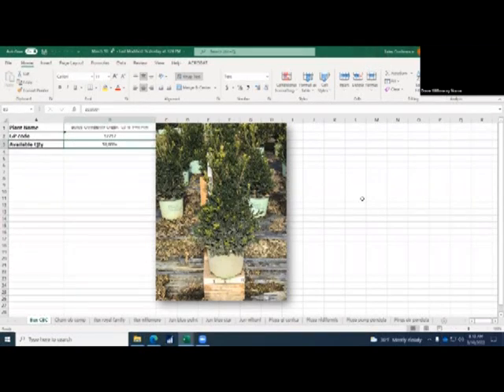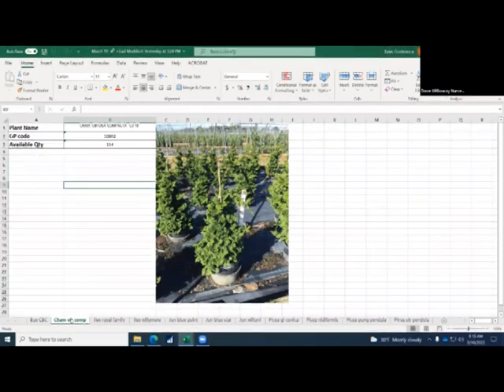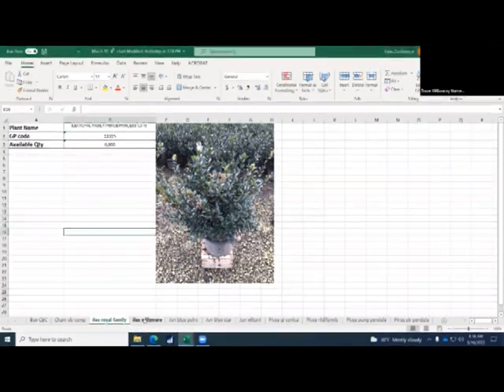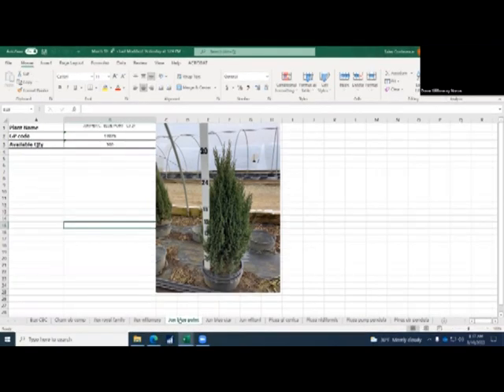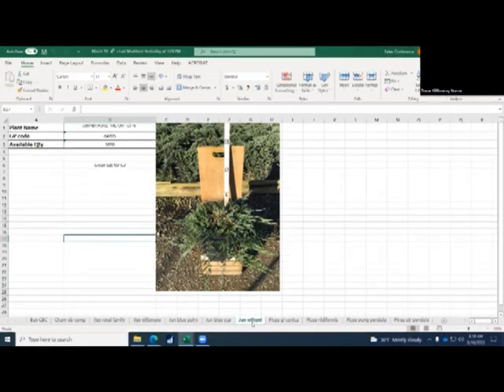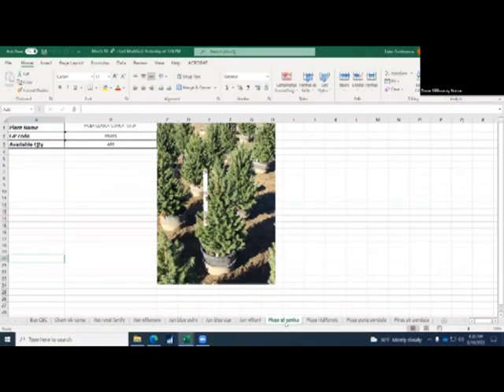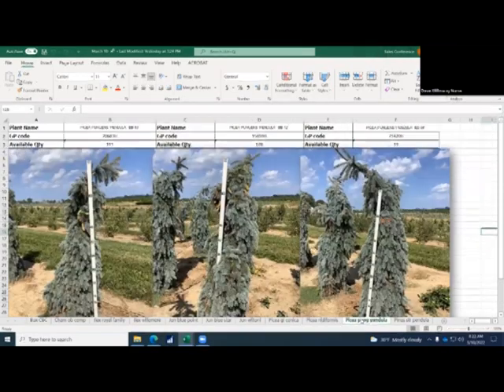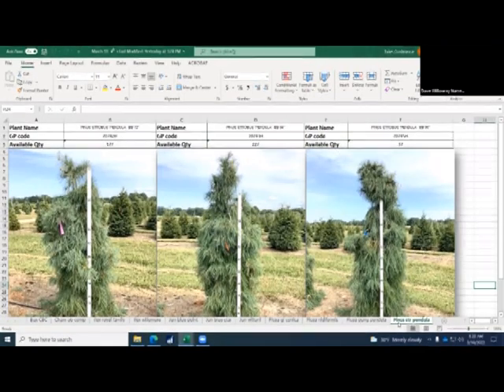3 11 22 Willoway Growers Tips Huron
Today our Huron team give us some updates on the crops that are ready to ship for this spring.  Spring is here! Don't miss out on some opportunities for sales.